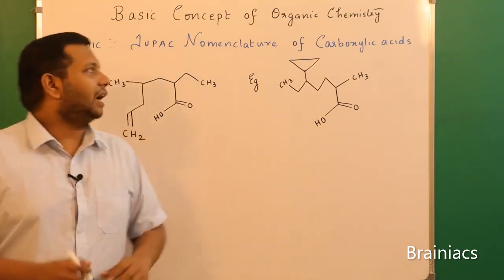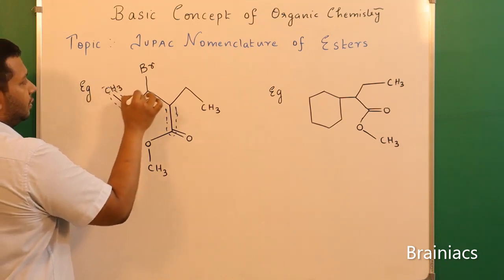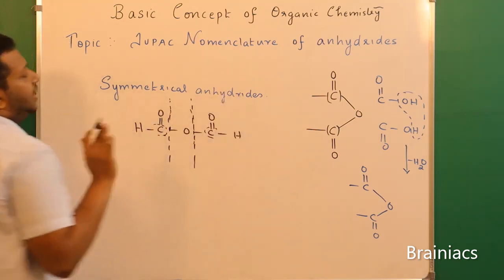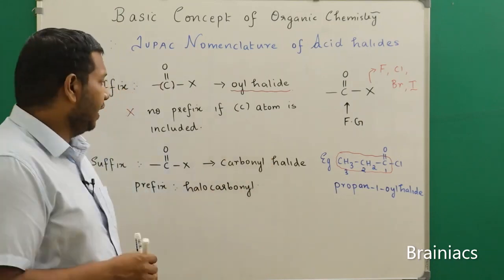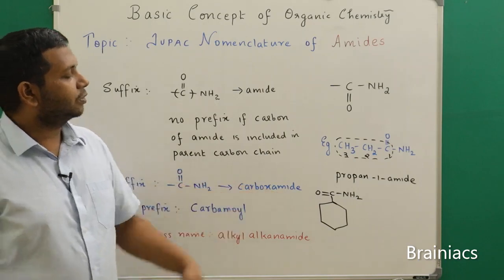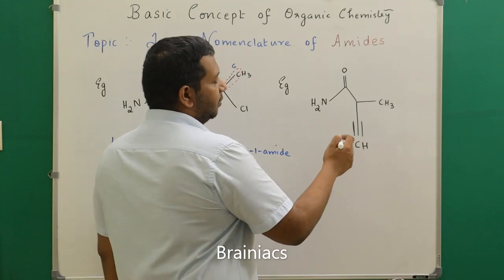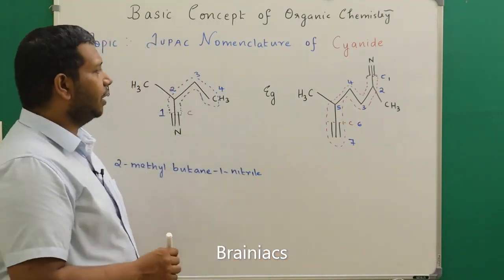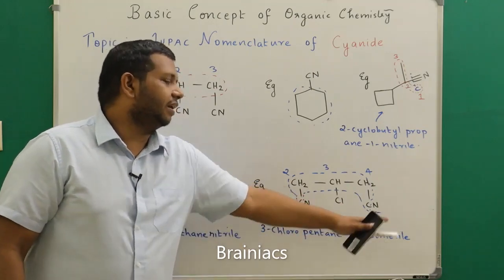BASIC CONCEPT OF ORGANIC CHEMISTRY #4|BRAINIACS CLASSES|TARGET NEET |NCERT LECTURES ENGLISH